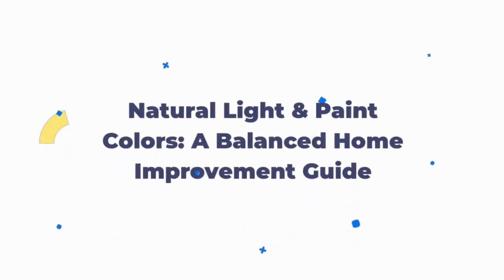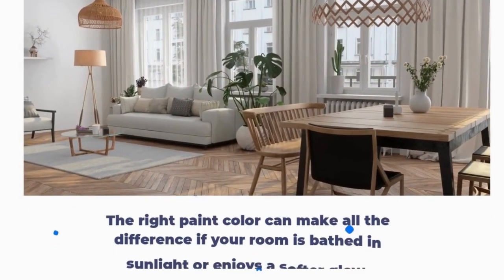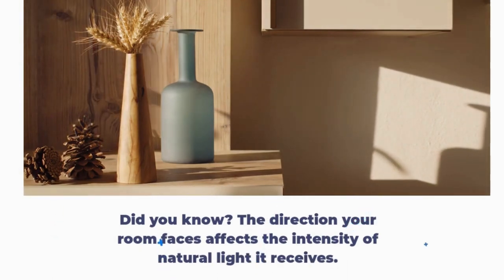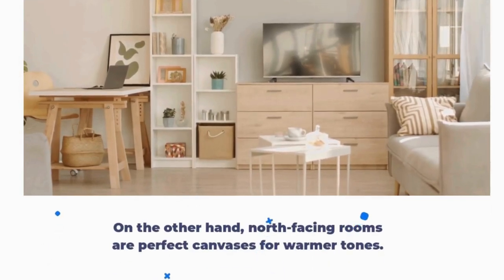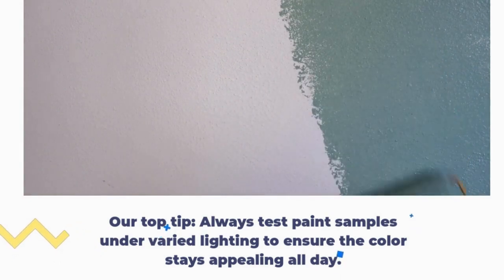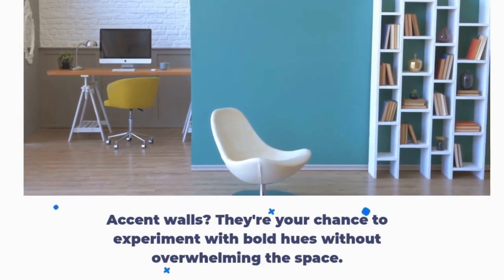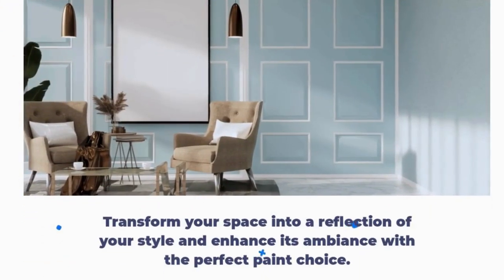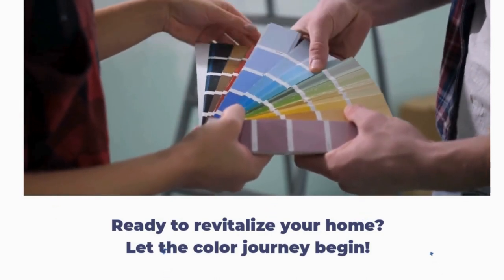Balancing Natural Light & Paint Color Guide | AmeriSpec Inspection Services l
Today, we're diving into the pivotal role of natural light in transforming your living space. The right paint color can make all the difference if your room is bathed in sunlight or enjoys a softer glow.

Did you know? The direction your room faces affects the intensity of natural light it receives. South-facing rooms, with more light, come alive with cooler shades. On the other hand, north-facing rooms are perfect canvases for warmer tones.

Our top tip: Always test paint samples under varied lighting to ensure the color stays appealing all day.

Neutral base colors offer flexibility, adapting to changing light. Accent walls? They're your chance to experiment with bold hues without overwhelming the space.

By understanding the dance between light and color, you'll create a room that looks great and feels right. Transform your space into a reflection of your style and enhance its ambiance with the perfect paint choice.

Ready to revitalize your home? Let the color journey begin!

Let us know if you have any home inspection questions by commenting below the video. This channel aims to educate you in easy-to-understand terms on what a home inspection consists of and how to understand the process.

AmeriSpec of Barrie, Orillia, Muskoka & Collingwood
14 Pyatt Ave P.O.Box 15
Thornbury ON, N0H 2P0, CA